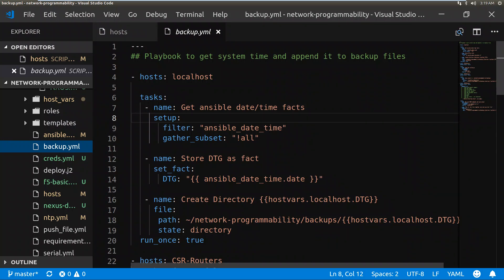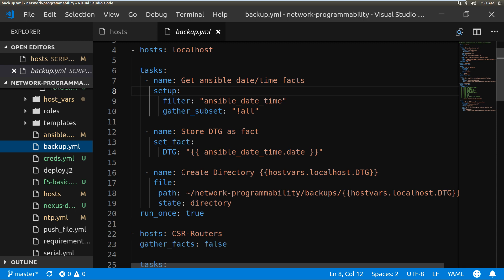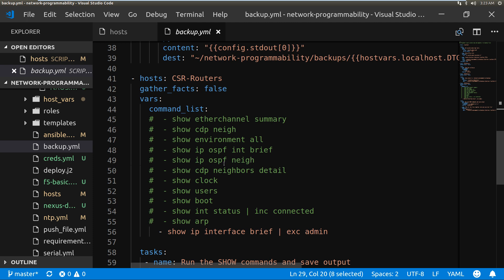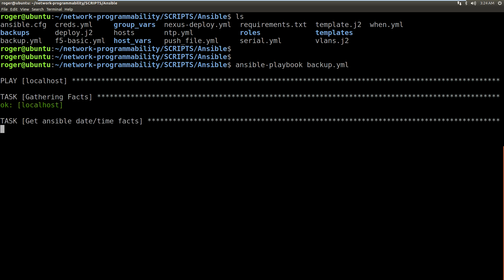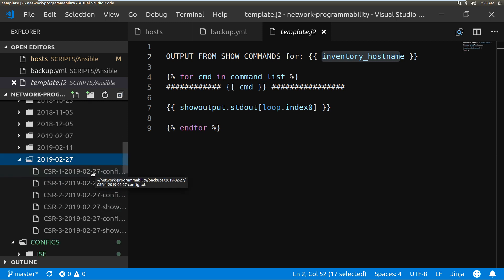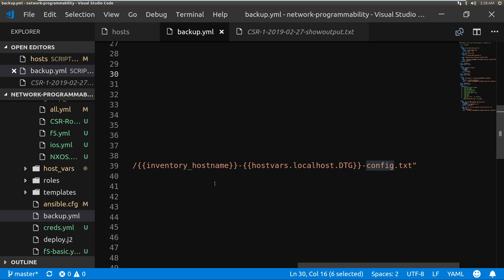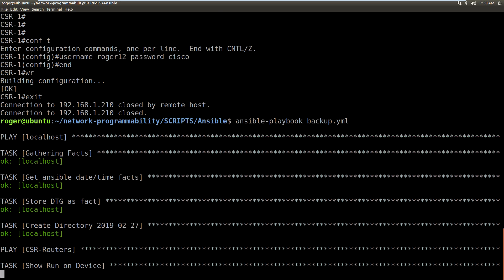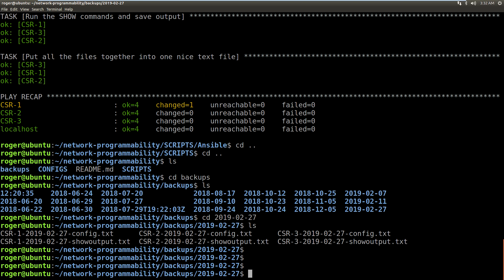Ansible Playbook Example to Backup Cisco Router or Switch Config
This Ansible Playbook Example will show you how to backup a Cisco Router configuration file using Ansible

If you are looking for some Ansible network automation use cases this is a perfect start.

Using Ansible 2.7 I will walk through the playbook I used every day to backup Cisco Routers and Switches

If you want to clone the repo above you can get the playbook and others as well so you can start using Ansible for Network Automation on your Cisco Devices.

This Ansible network playbook playbook can also be adjusted to backup Nexus, ASA, Junpier or any other devices by just changing the Ansible Module in use.

To backup a Nexus device you need to use the nxos_command module